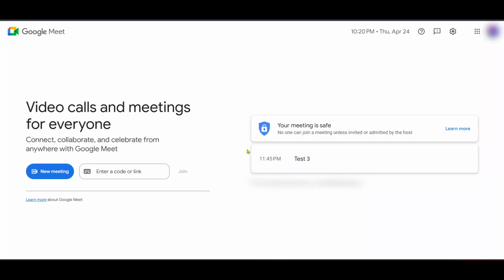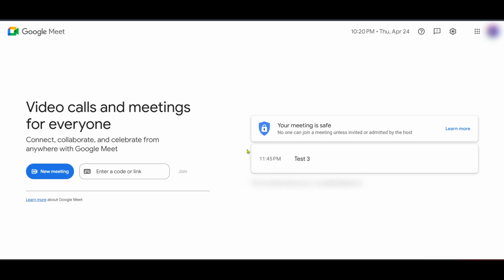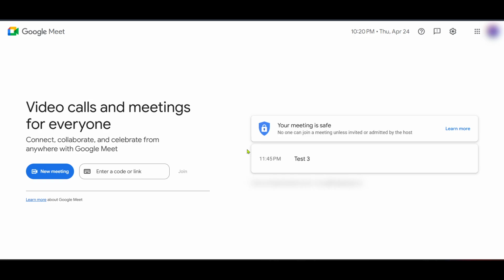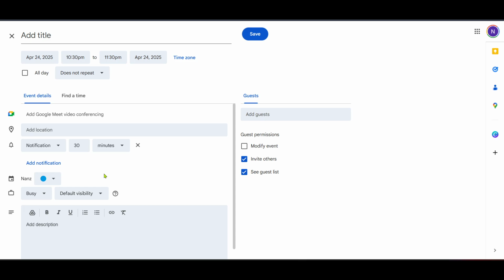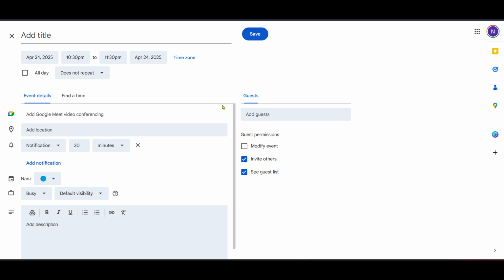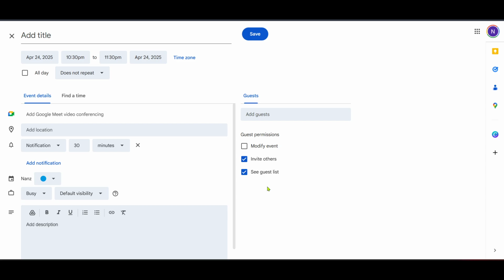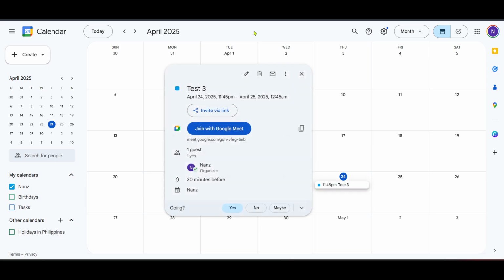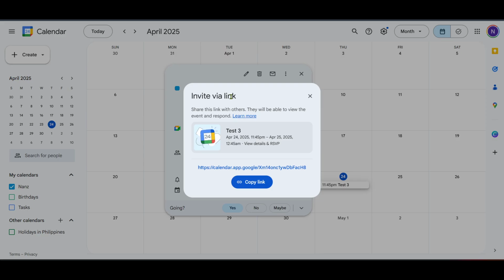How To Create And Share A Google Meet Link (Full 2025 Guide)